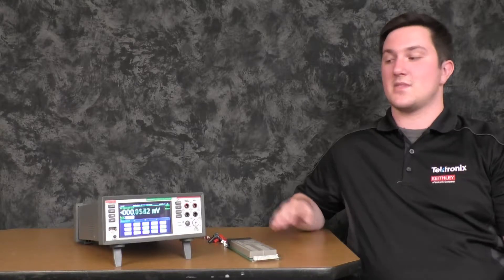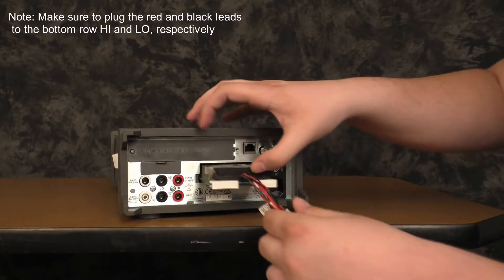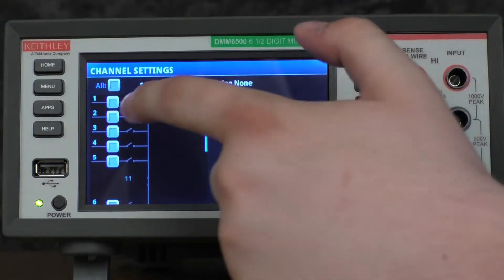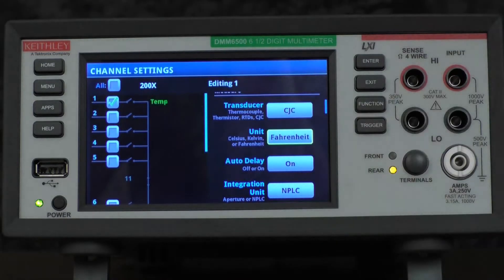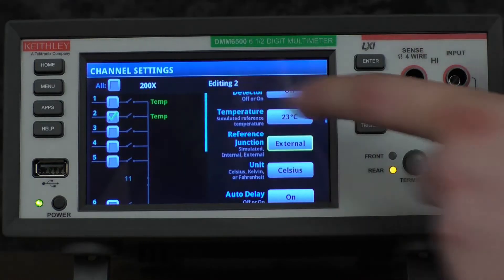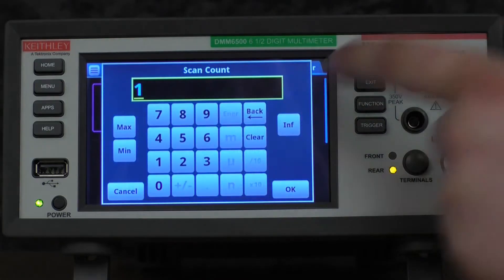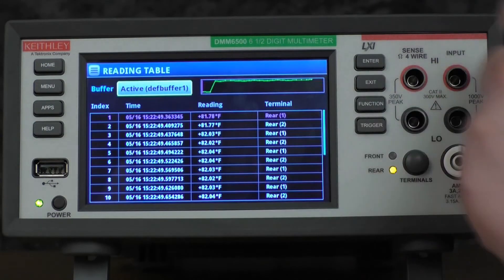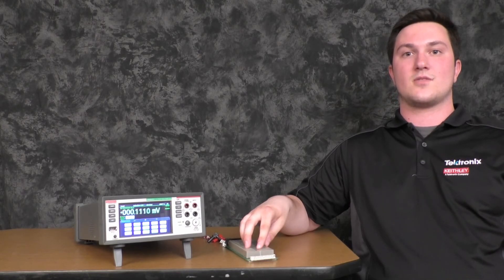DMM6500 Scan temperature channels using 2001-TCSCAN card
This video demonstrates how to run a temperature scan using a DMM6500 and a 2001-TCSCAN card.